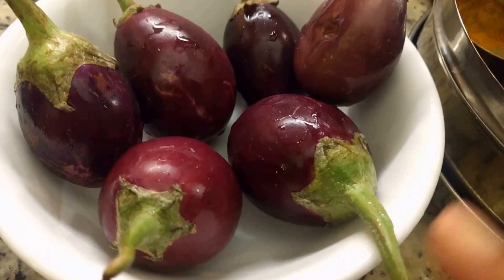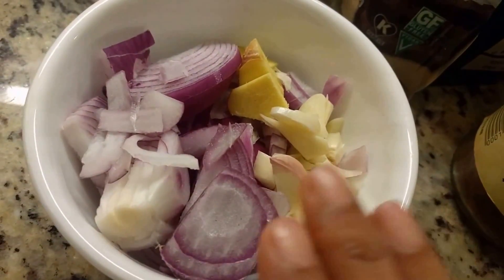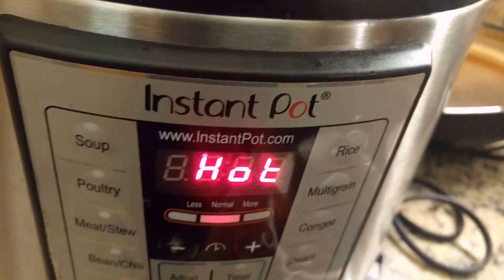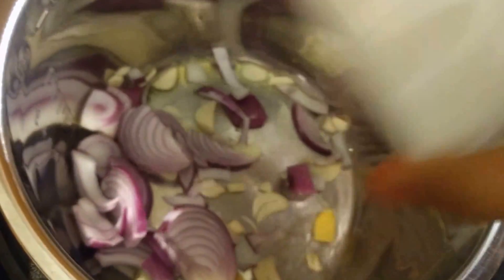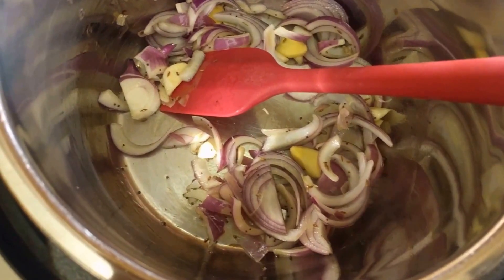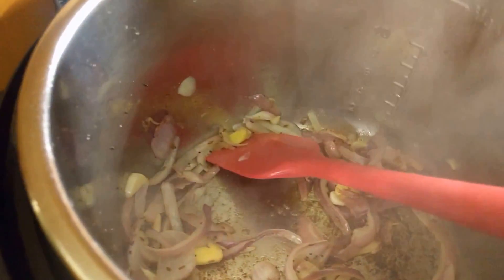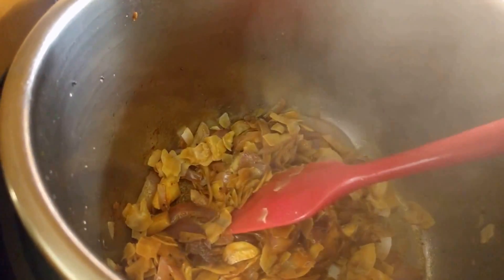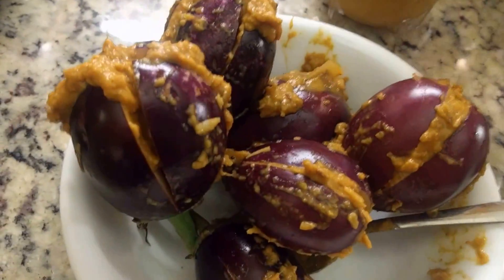INSTANT POT - STUFFED EGGPLANT INDIAN STYLE + RICE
Ingredients:
6-8 small eggplants
1 small onion
2 cloves garlic
1/2 inch ginger
1/2 tsp cumin seed
1/2 tsp mustard seeds
asafetida
kolhapuri masala (or garam masala + chili powder)
coconut flakes or shredded
turmeric
1/2 tsp coriander powder
additional chili or garam masala to taste
salt to taste
oil to taste

Amazon Links to purchase IP and accessories
Instant Pot 9 in 1
Instant Pot Trivet/Stand
Tadka pan